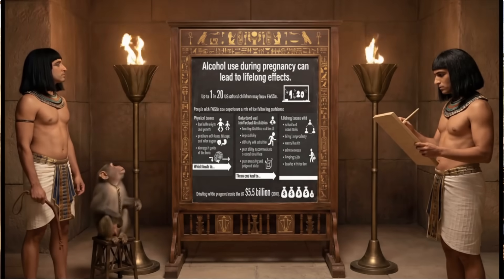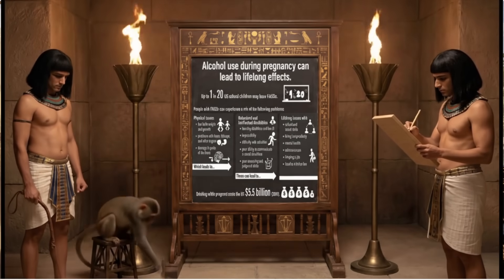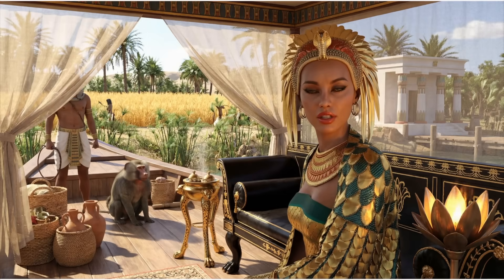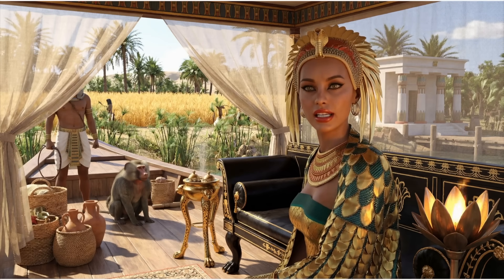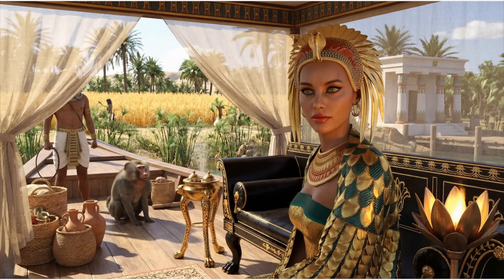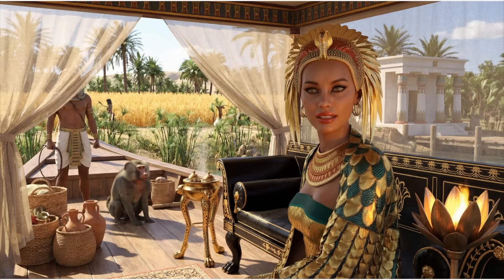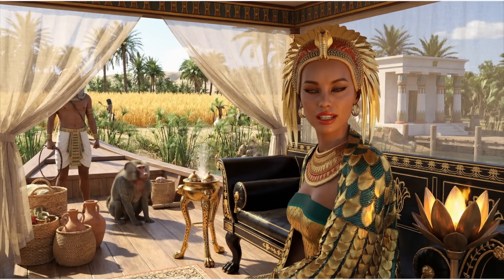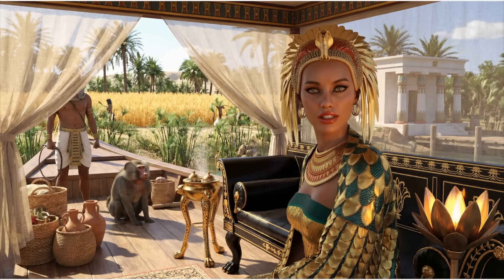Fetal alcohol spectrum disorders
The following pattern presentation is about the effects of alcohol on the fetus. All information is taken from open, reliable internet sources. The choice of the method of presenting material on the channel is the priority of its author. Contextual search was performed using Super Grok. Links are provided below. This video does not contain political advertising and is not intended for children or individuals with fragile mental states. German version

Core findings come from peer-reviewed publications:
Streissguth et al. (1994) in Drug and Alcohol Dependence: Summarized 14-year effects, emphasizing neurobehavioral dose-dependence using PLS.
Olson et al. (1998) and later updates: Linked exposure to ADHD symptoms and executive dysfunction.
Streissguth (2007) in various journals: Overview to 25 years, associating exposure with adult psychiatric risks and alcohol disorders.
Sampson et al. (1997): Estimated prevalence from the cohort.
Related: Carmichael Olson et al. (1992) on early childhood effects.

Assessment of the Central Nervous System in Children with Fetal Alcohol Spectrum Disorder (FASD) Using Magnetic Resonance (MR) Techniques